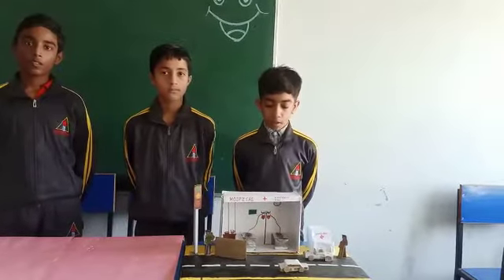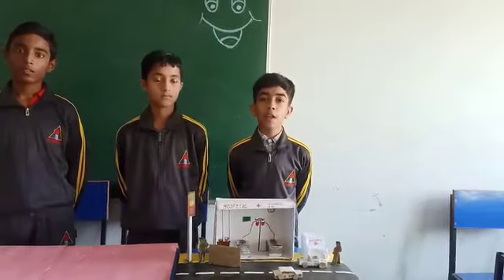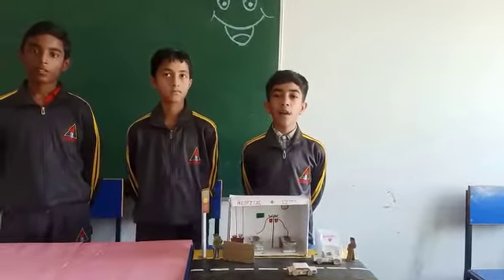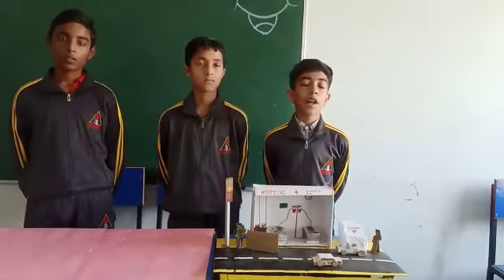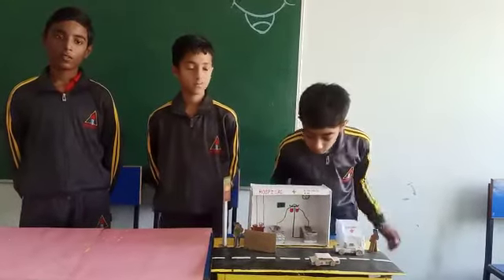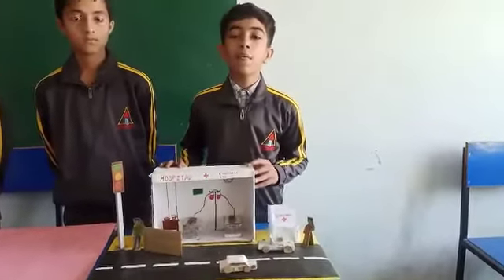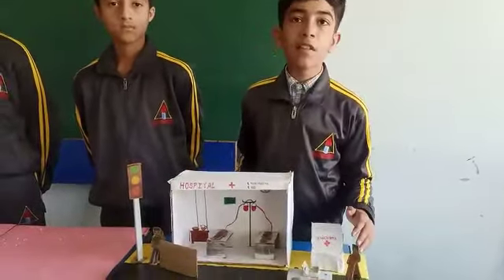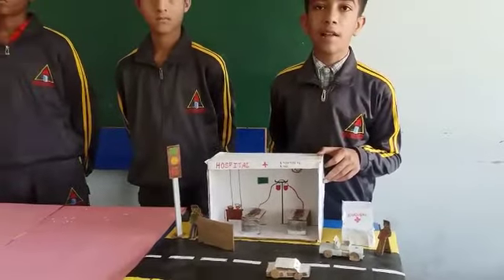Blood Donation Management (ATL Marathon 2020)